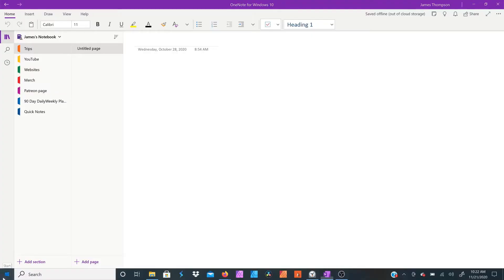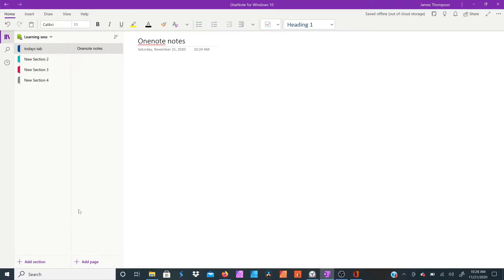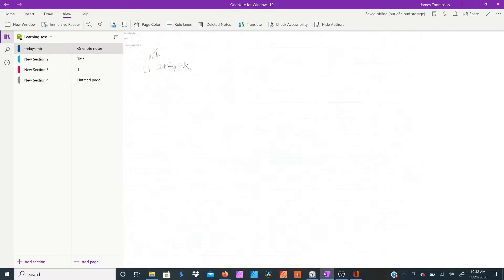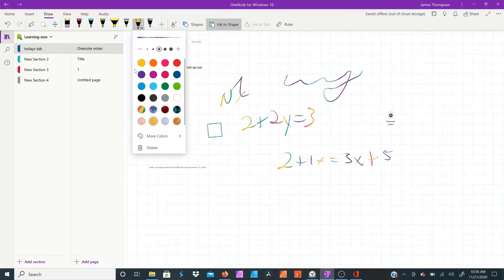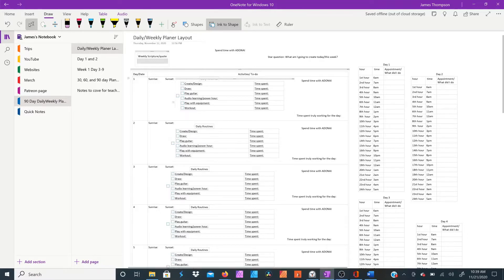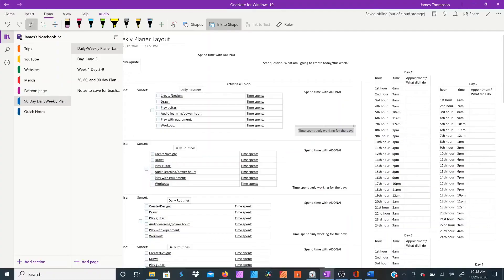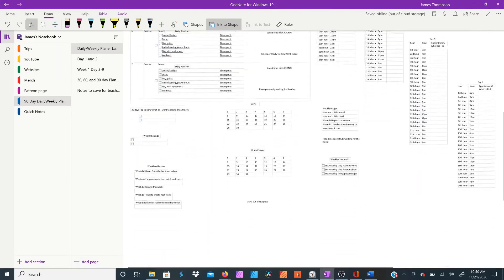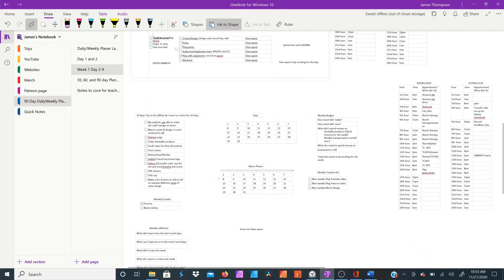Learn how to use OneNote to make a planner and 90 day plan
Hey guys, I just wanted to share with yall how to use the app OneNote to make help you make a daily/weekly planner. And how I used it to help me create my 90day plan.